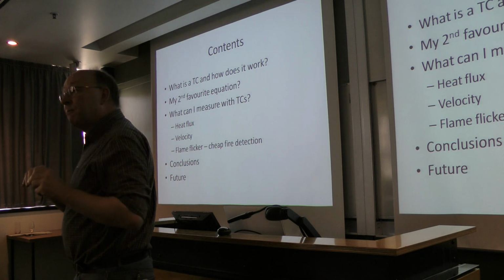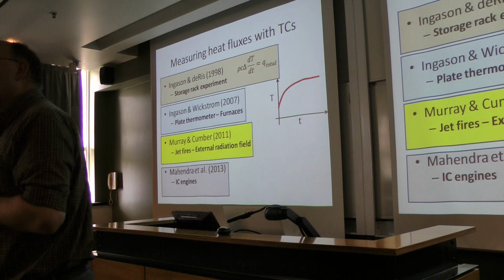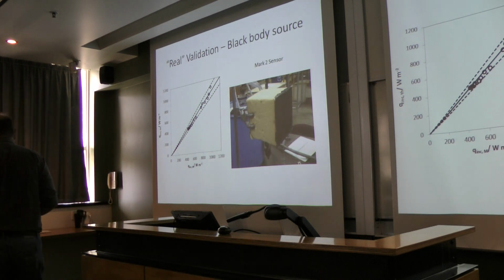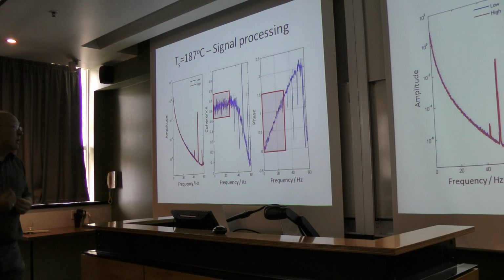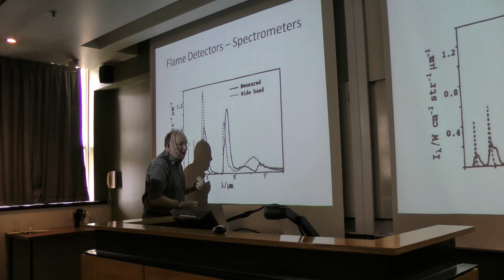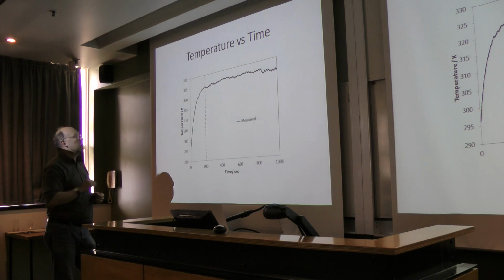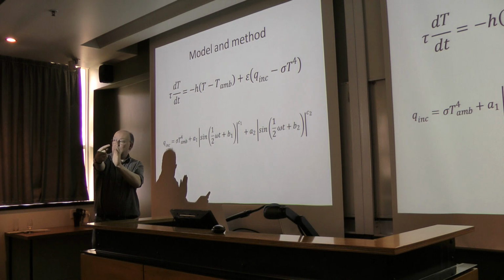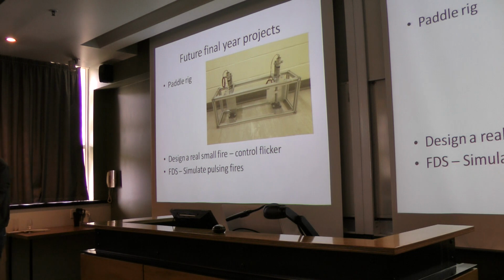Fun with thermocouples and my second favourite equation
Dr Peter Cumber's technical seminar presented to the Department of Civil and Natural Resources, University of Canterbury